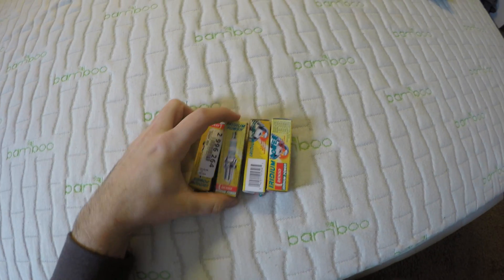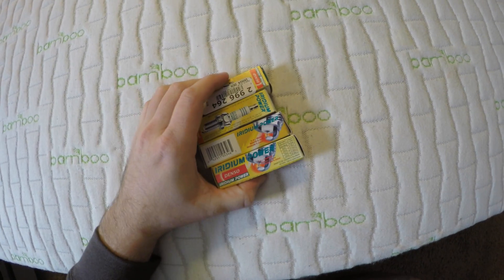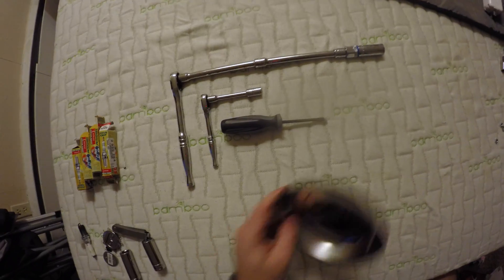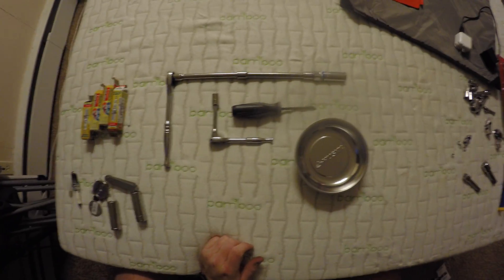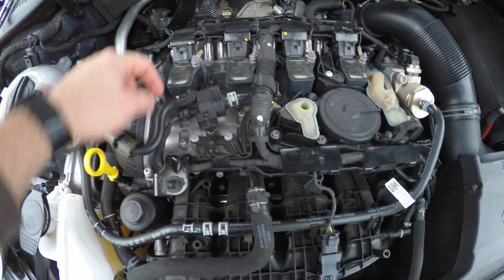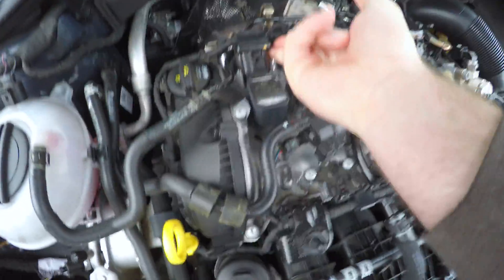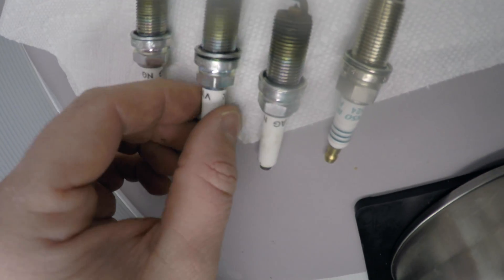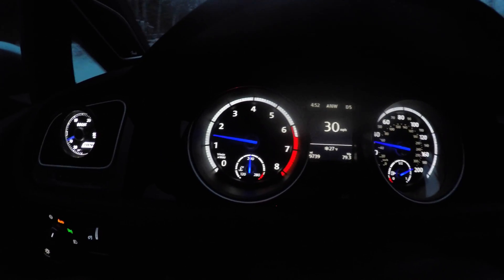Replacing / Installing Spark Plugs on the MK7 Golf R / GTI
This is a guide on how to upgrade / replace / install the spark plugs on the 2016 Golf R

I'm using the Denso IKH24 as recommended by APR on all tuned cars with a gap of .024"

"Spark Plug Notice: APR’s performance software increases output substantially and as such, APR recommends upgrading the engine’s spark plugs to Denso IKH24 with a .024” +/- .002” gap at all stages. If the vehicle is used for any form of racing, or extended wide-open-throttle sprints on the Autobahn, APR highly recommends upgrading the plugs for engine longevity and safety. On engines with an upgraded turbocharger, the spark plugs are required."

Denso IKH24 Plug on Amazon

Note, do not use the 3/8 In. Drive 5/8 In. Spark Plug Socket 75-508 - Duralast socket. It doesn't work on this car. the 5/8  Inch Craftsman works just fine though.